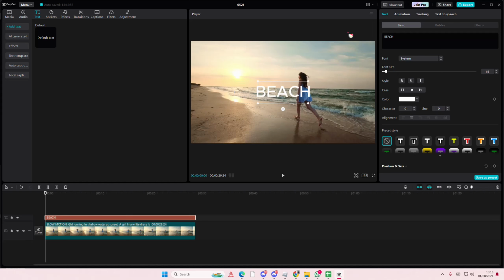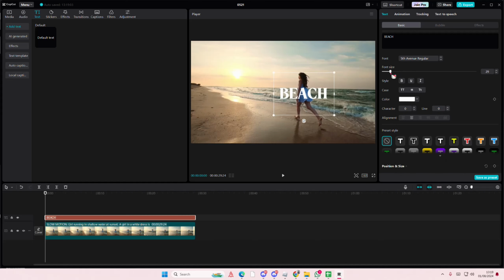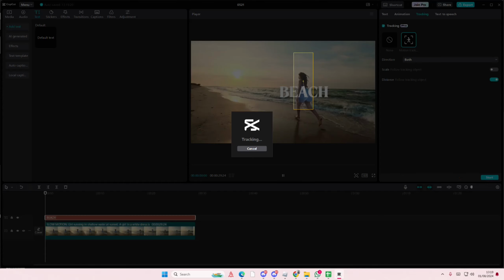✅ ULTIMATE: 3D Text Track Anything In Your Video Using CAPCUT | Text Track Tutorial | Full Guide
This tutorial will show you how you can track text on CapCut PC.